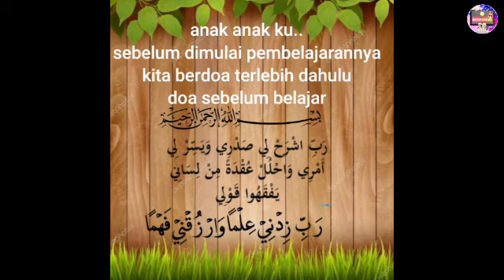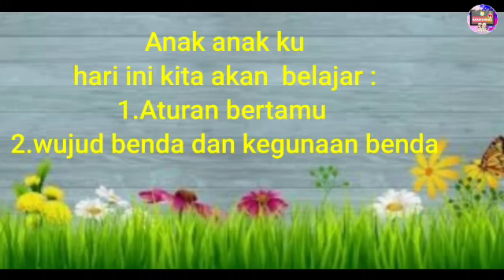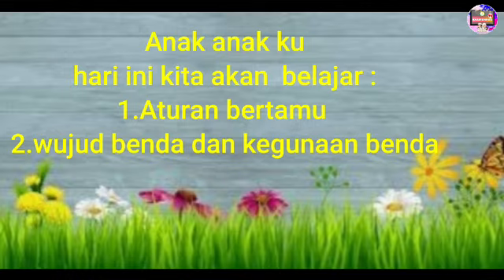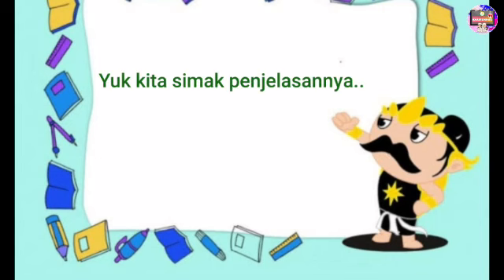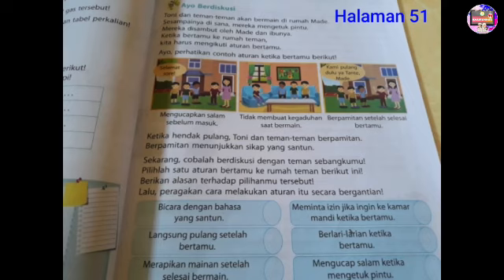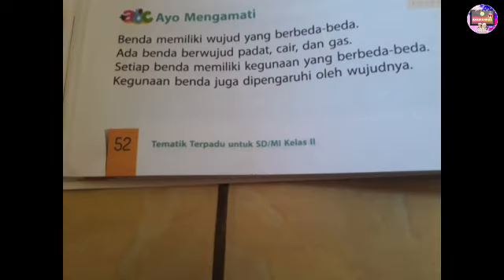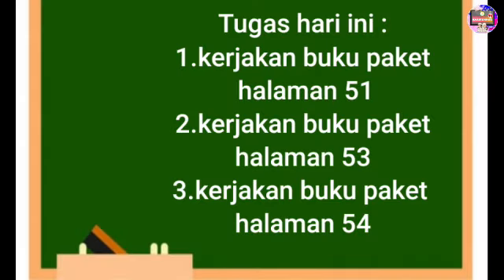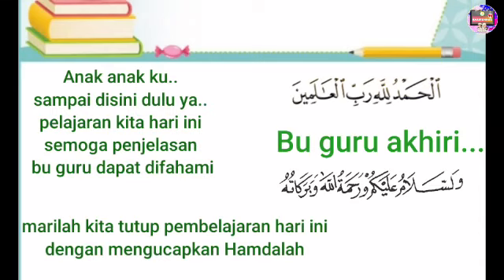Materi Tematik Kelas 2 Aturan Bertamu, Wujud Benda dan Kegunaan Benda Bersama Bu Nufus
Materi Tematik Kelas 2 Aturan Bertamu, Wujud Benda  dan Kegunaan Benda Bersama Ibu Hayati Nufus, S.PdI